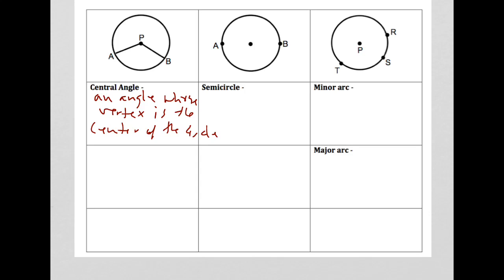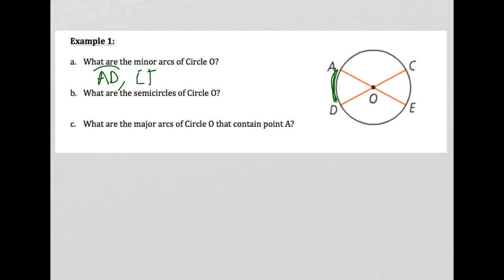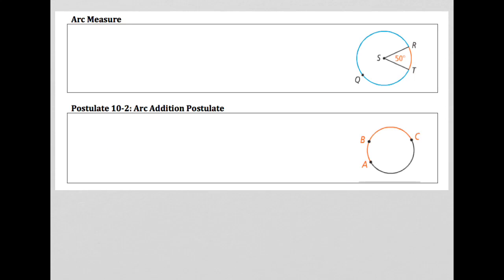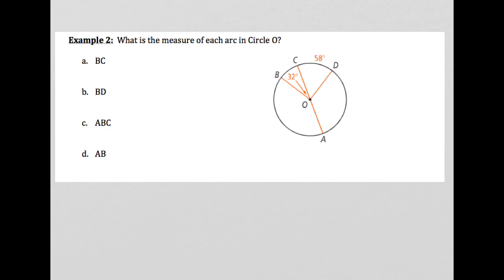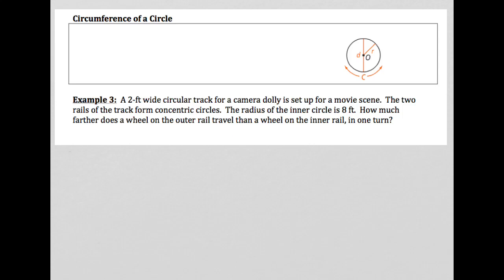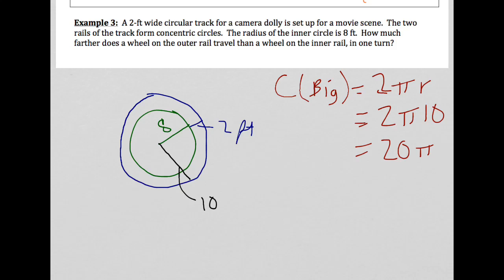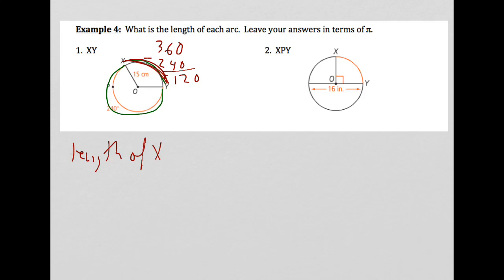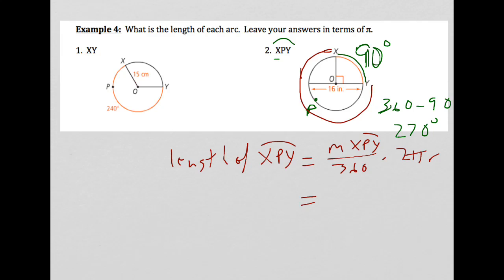Section 10.6 Circles and Arcs